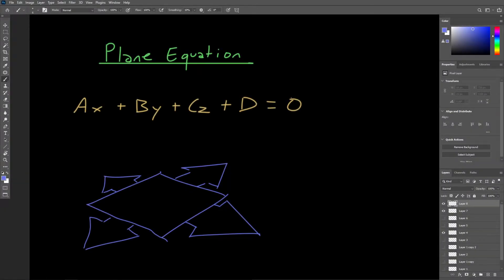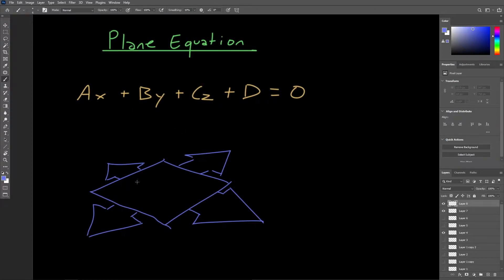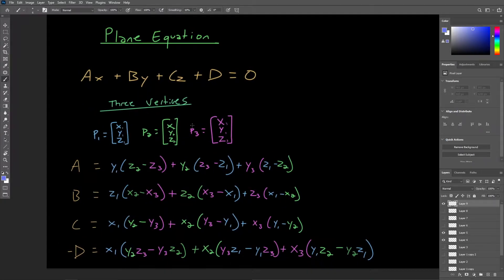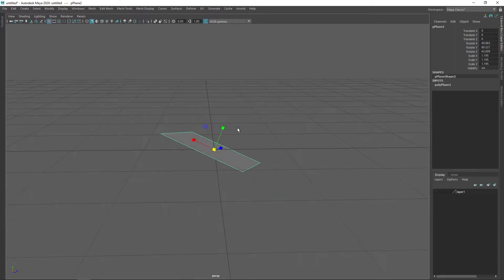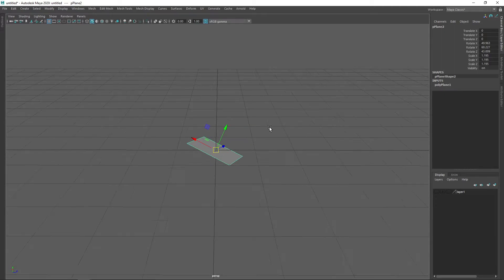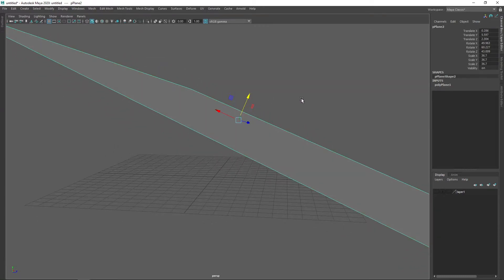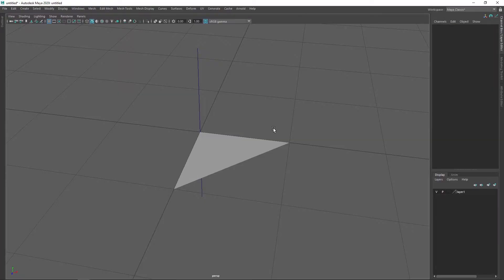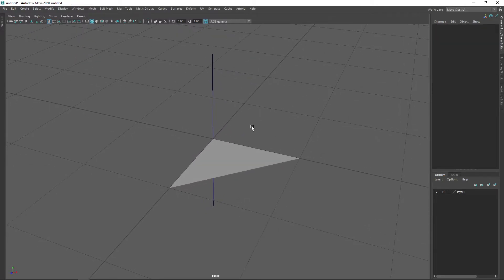Plane Equation | 3D Graphics Overview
In a mathematical sense, a plane is a flat surface which extends indefinitely along its two axes. In this lecture, we discuss two different methods of finding a plane equation (using three vertices or by using a normal vector and scalar value) as well as how to determine the closest distance from a point to a plane.